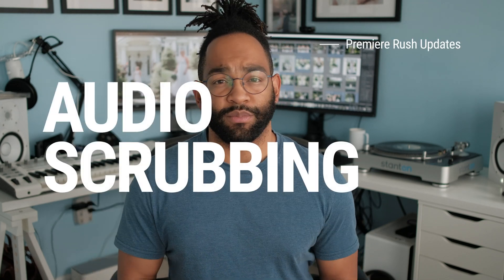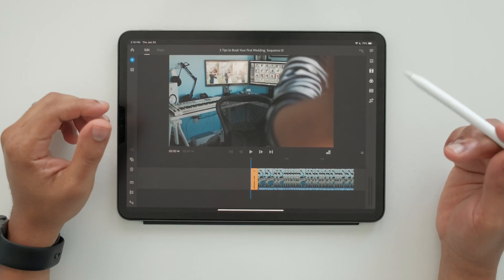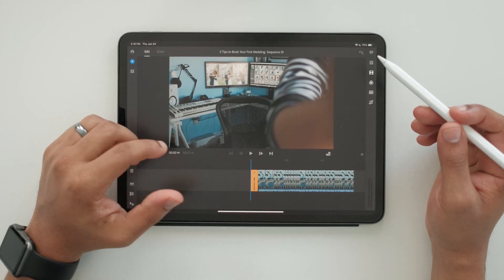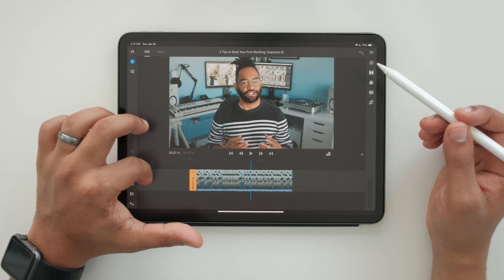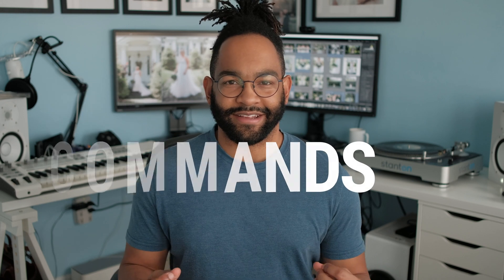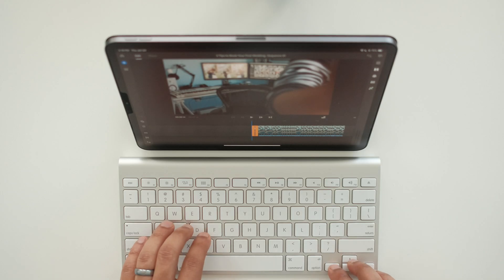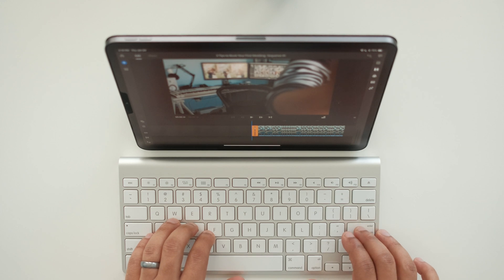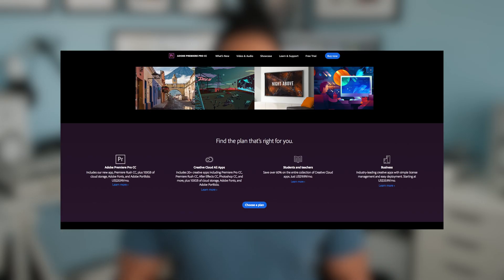5 Adobe Premiere Rush CC Updates I'd Like to See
Adobe Premiere Rush is really great for mobile editing and just quick and easy editing on your iPad or mobile device. But there's still a lot to be desired. I understand this program isn't supposed to take the place of fully pro apps like Premiere Pro, but here are 5 updates I think that would make Rush much more viable on the go.

Get your hands on Premiere Rush or any other Creative Cloud App

My Recording Gear:
Fujifilm XT2